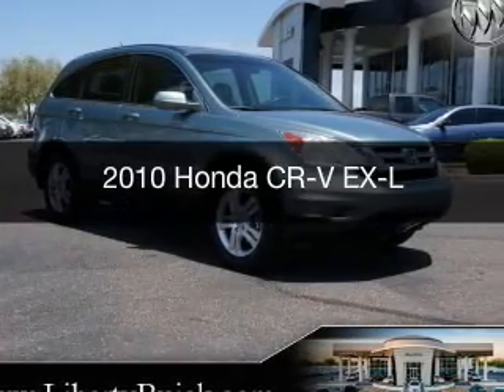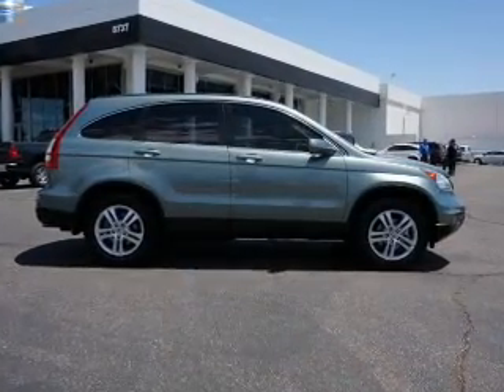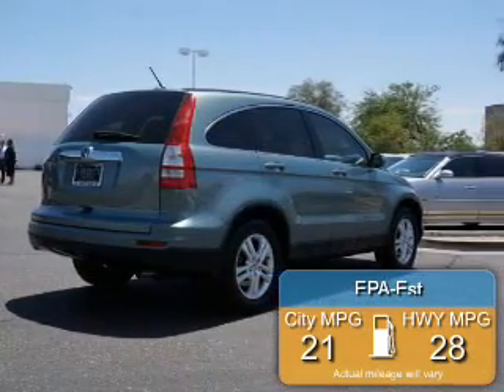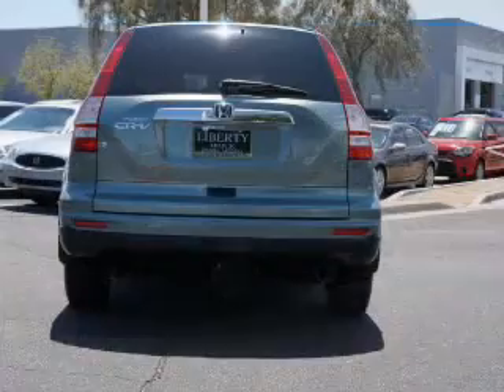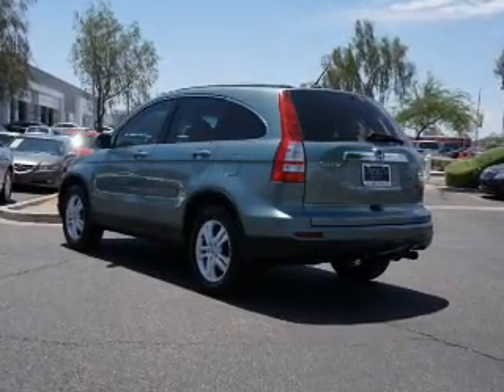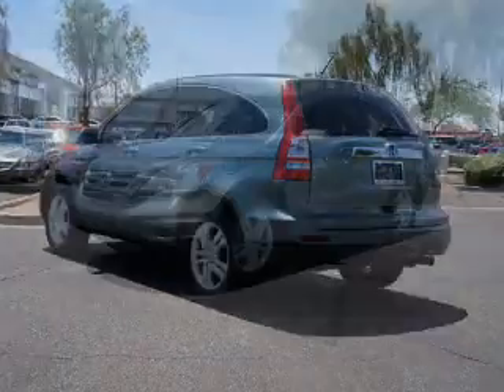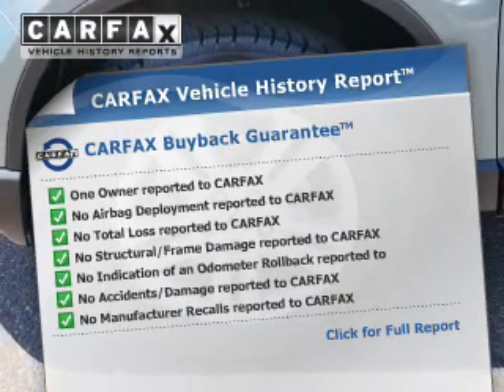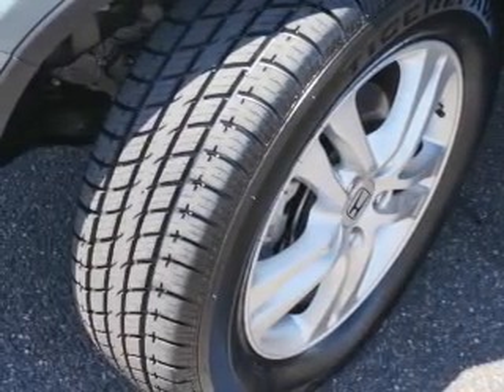2010 Honda CR-V - Peoria AZ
Year: 2010
Make: Honda
Model: CR-V
Trim: EX-L
Engine: 2.4 liter inline 4 cylinder 16 valve MPFI DOHC
Transmission: 5-Speed Automatic
Color: Green
Mileage: 52347
Address:
8737 W. Bell Road